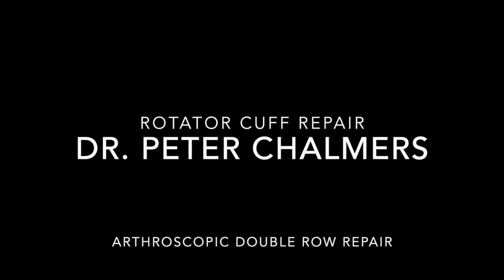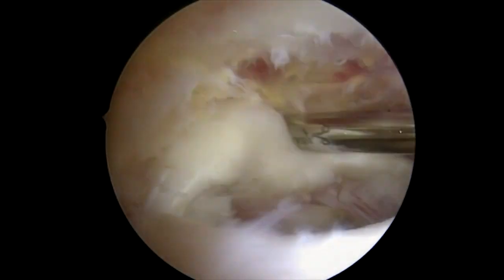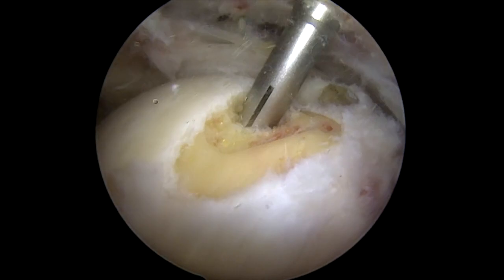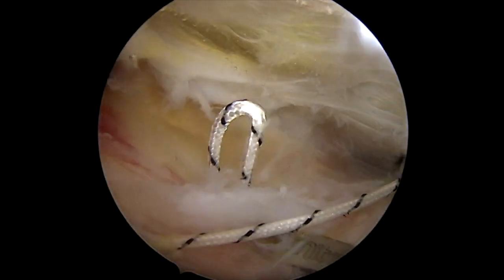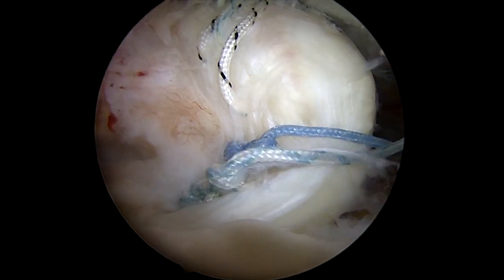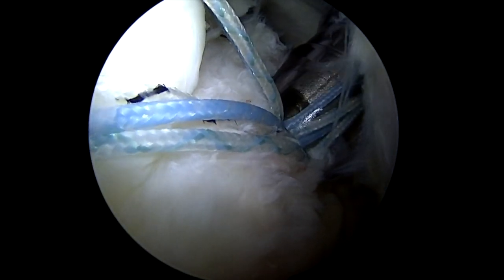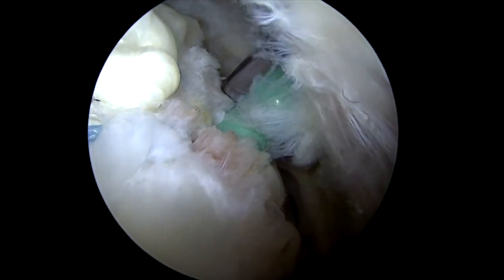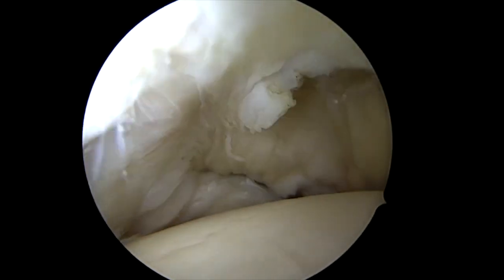Arthroscopic Rotator Cuff Repair Using a Double Row Technique - Patient Version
Peter N Chalmers, MD, shoulder and elbow specialist, demonstrates his surgical technique for arthroscopic double row rotator cuff repair. To learn more about the various conditions affecting the shoulder and elbow joints and their treatment options, please